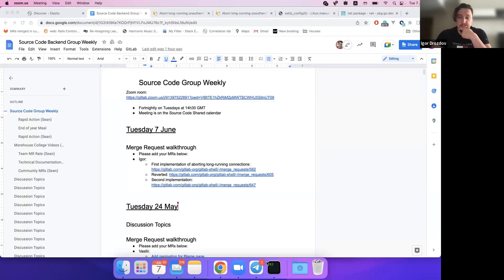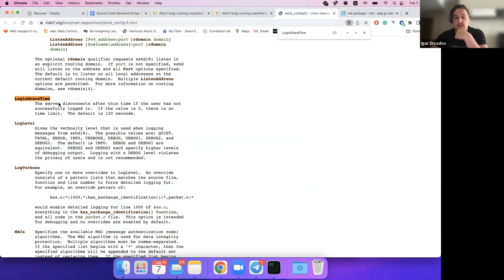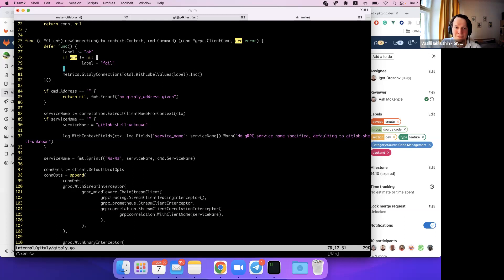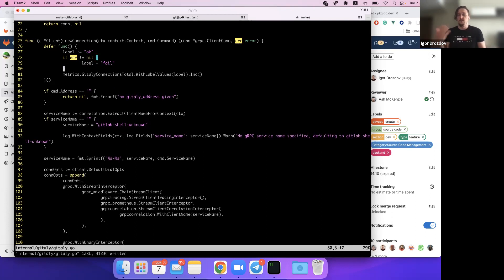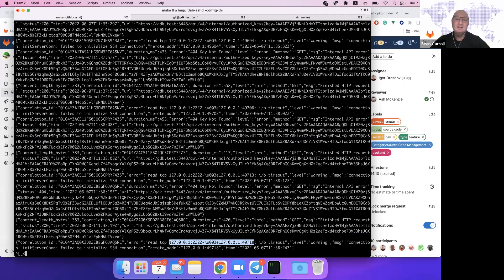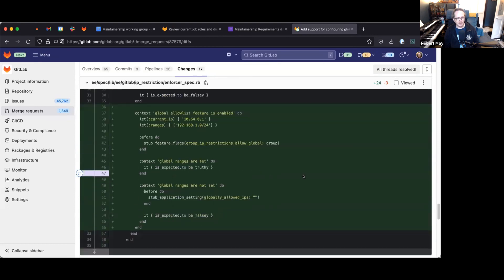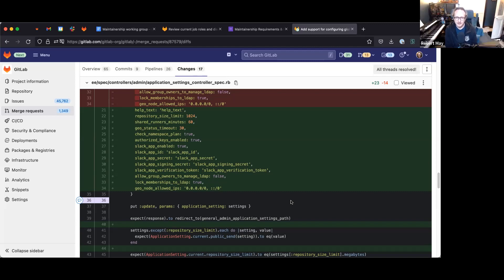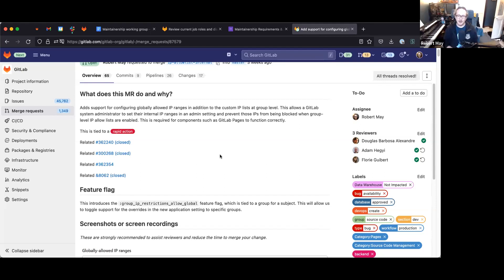Source Code Backend 06 June 2022